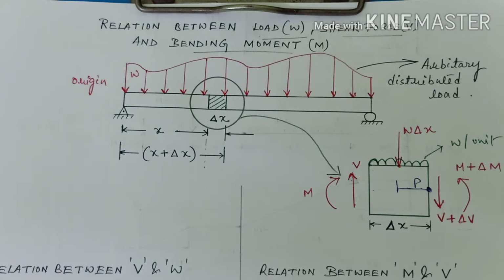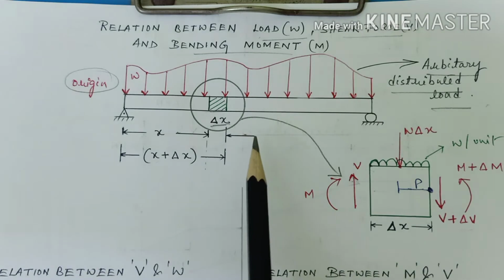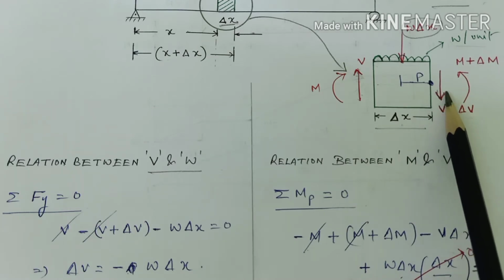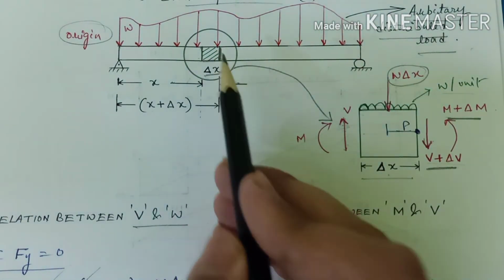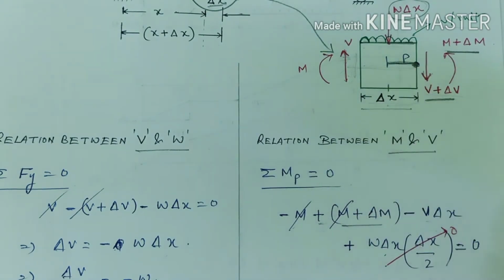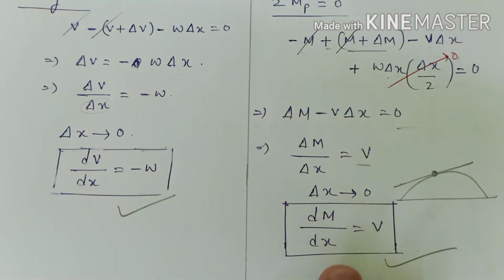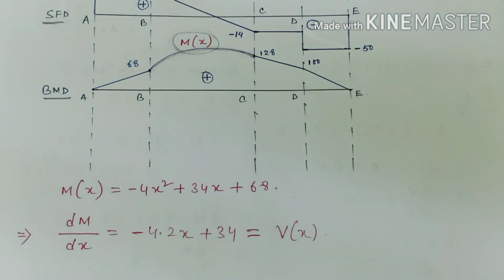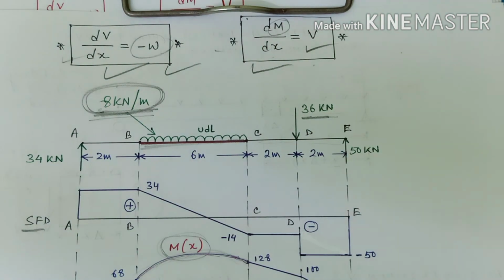4. Relation between LOAD, SHEAR FORCE & BENDING MOMENT | SFD & BMD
Derivation of dV/dx = -W & dM/dx = V